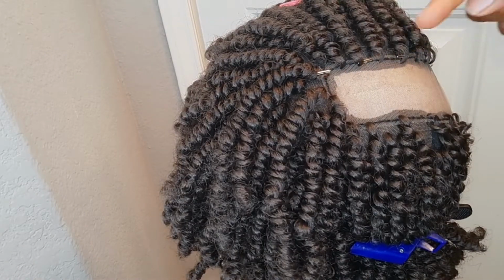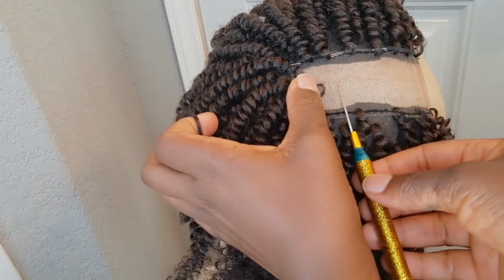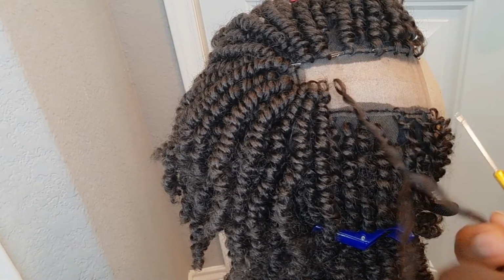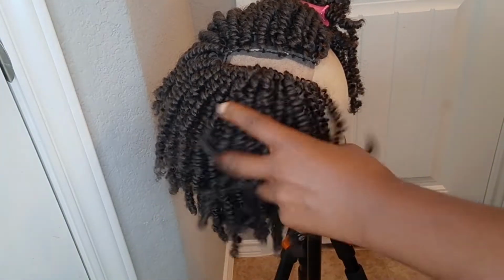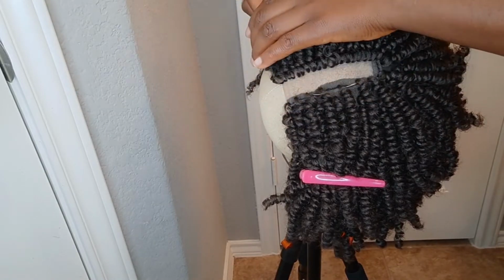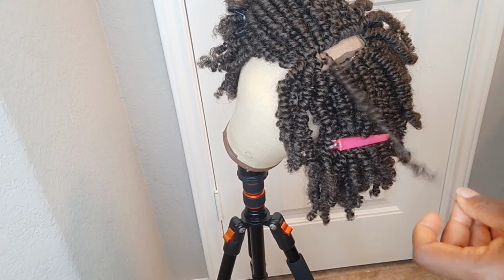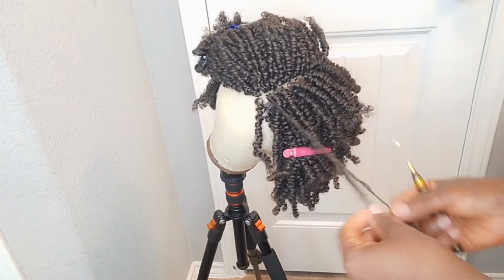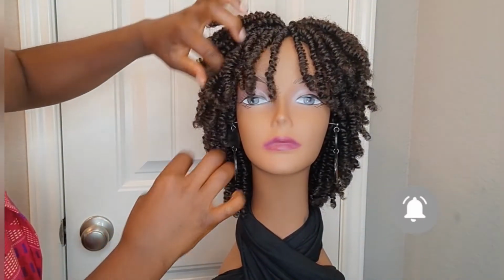Very detailed Spring Twist/Crochet wig tutorial/step by step for beginners.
SPRING TWIST WIG

🤝LET’S CONNECT